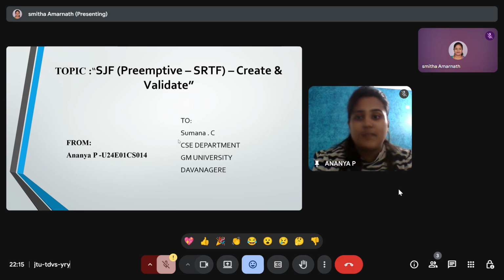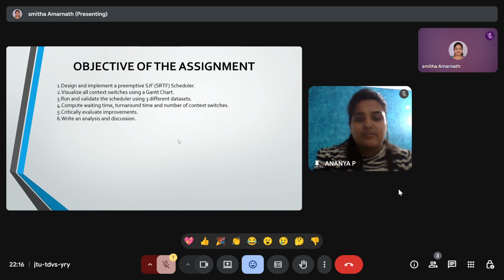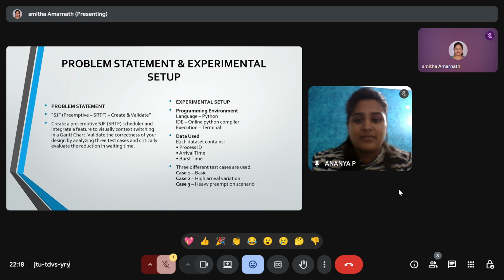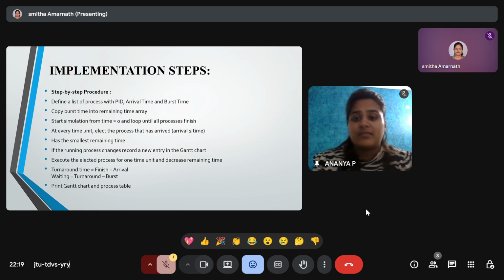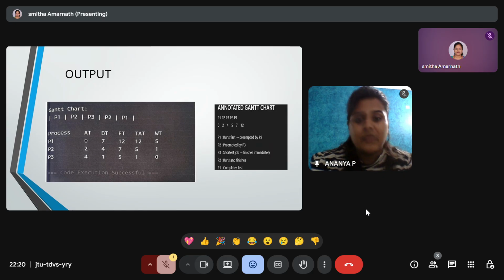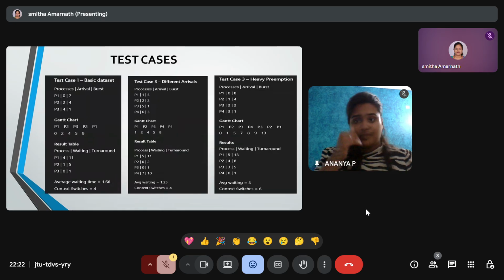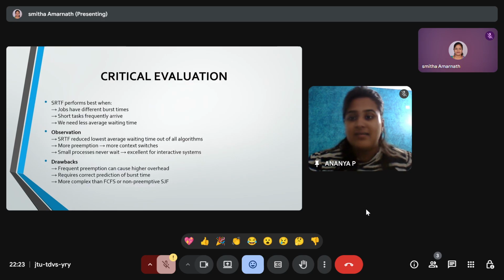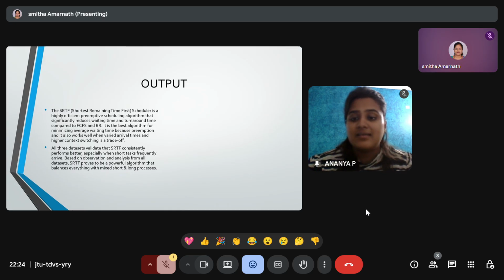OS ASSIGNMENT-(“SJF (Preemptive – SRTF) – Create & Validate”)